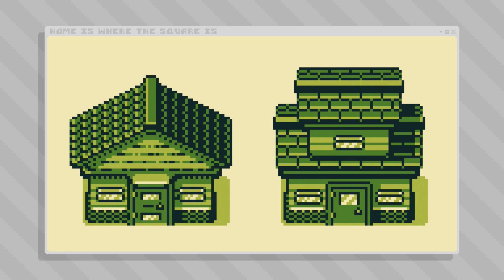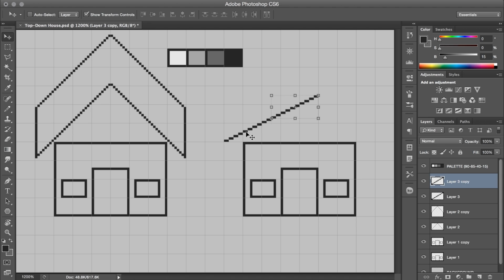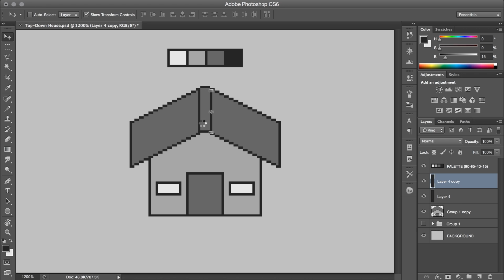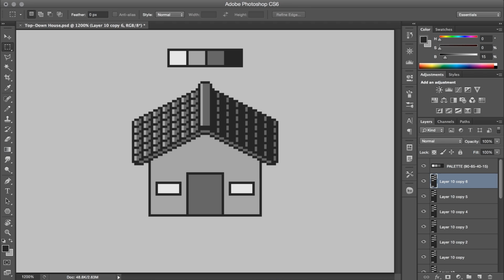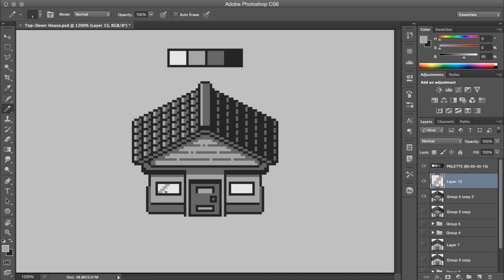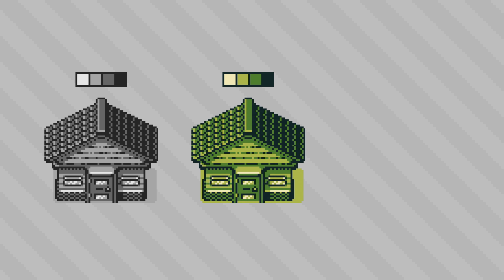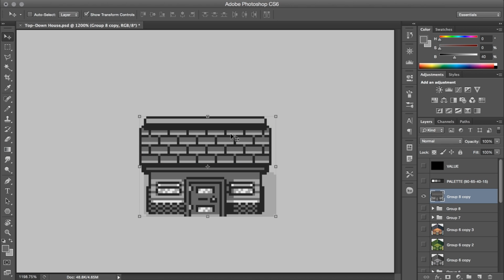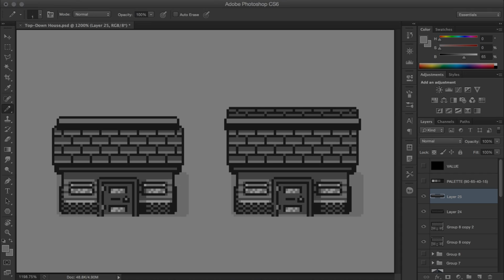Let’s Build a Top-Down Pixel Art House!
In this video, I’m exploring configurations for top-down pixel art homes. Follow along as we discuss workflow, roof styles, and viewpoints for this perspective!

0:00 Intro
0:21 Construction
3:40 Colour Variants
3:58 Alternate Roof
5:07 Summary
5:44 CRT Time
6:31 VID OVER

Software used: Adobe Photoshop (CS6)